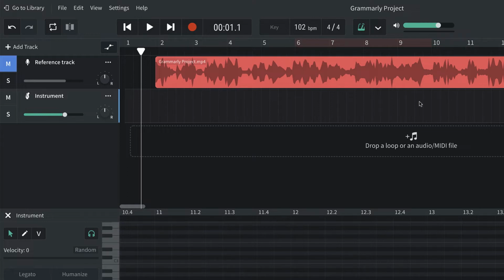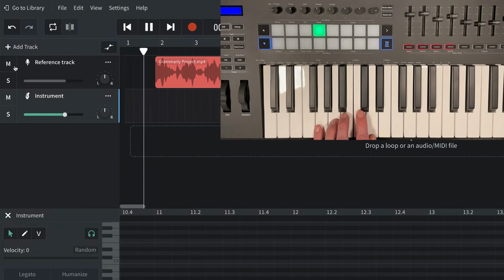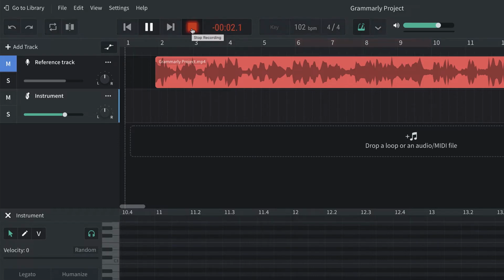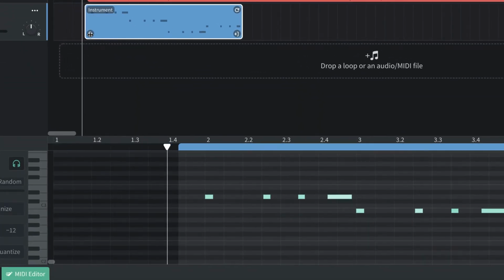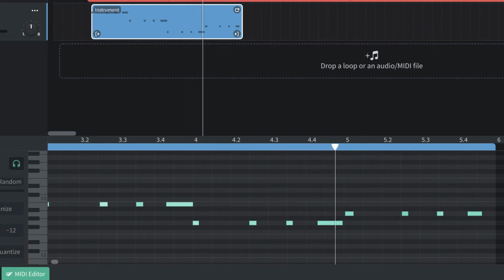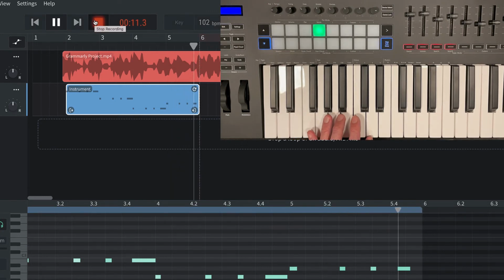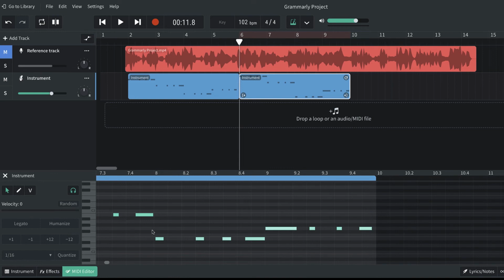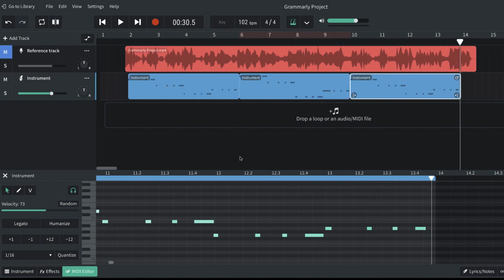Grammarly Project Part 1 Bass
Part one, adding a bassline to the Grammarly commercial.